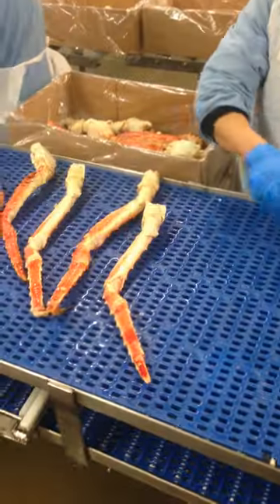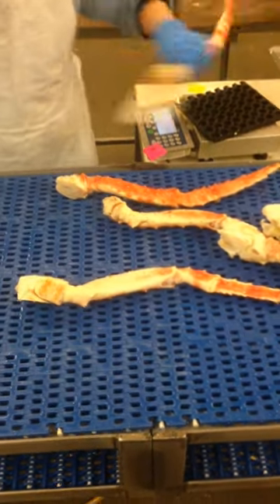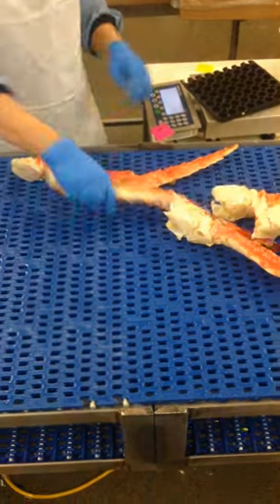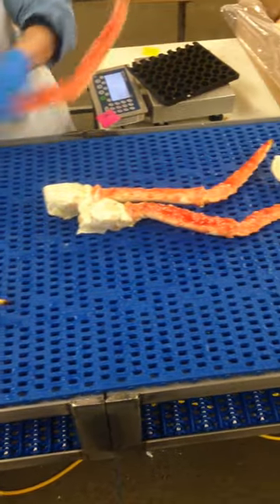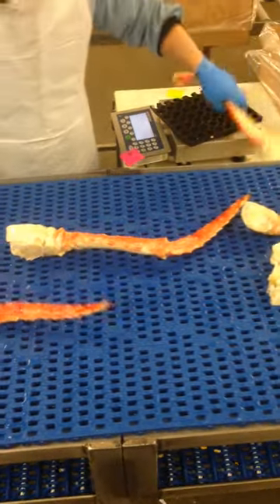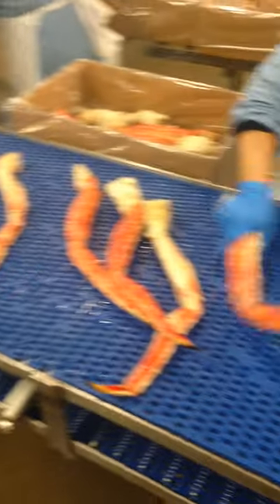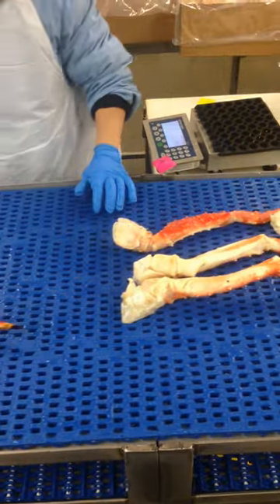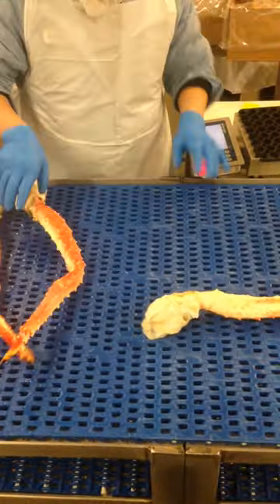King Crab Processing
Weighing legs to make sure that our king crab pack has a minimum leg size.